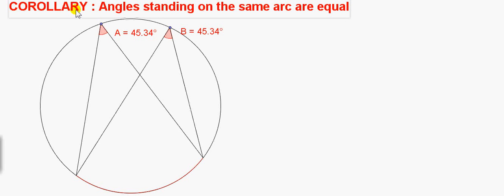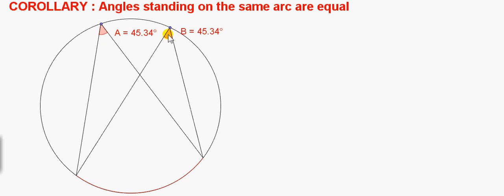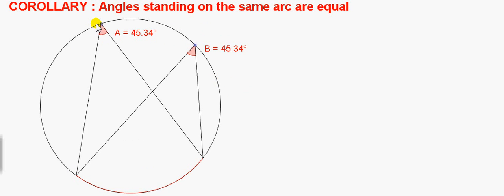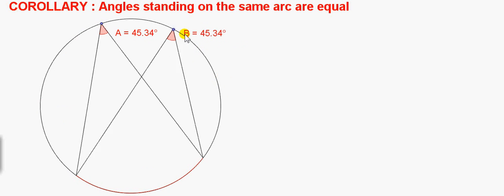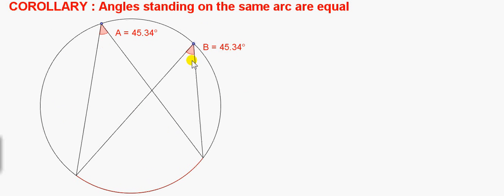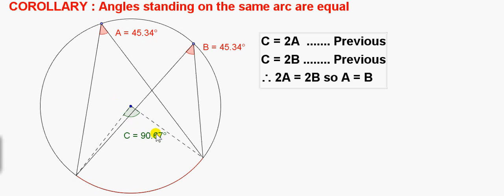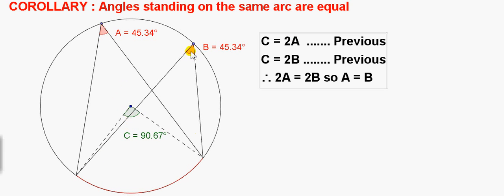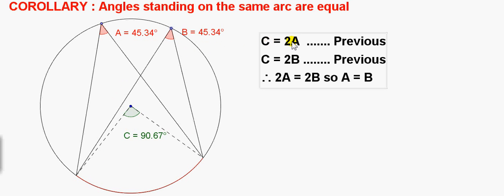Equal Angles standing on the same Arc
Corollary (deduction) of the theorem involving angles at a circle and at the centre standing on the same arc